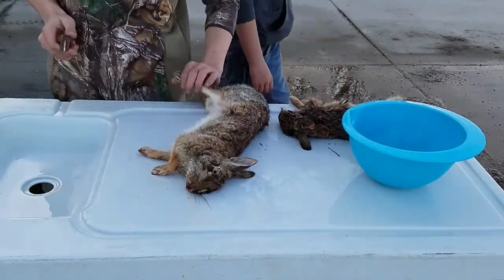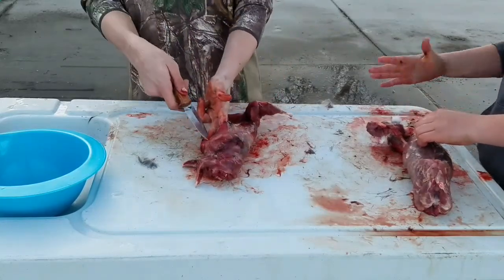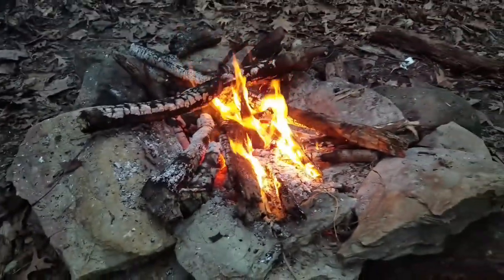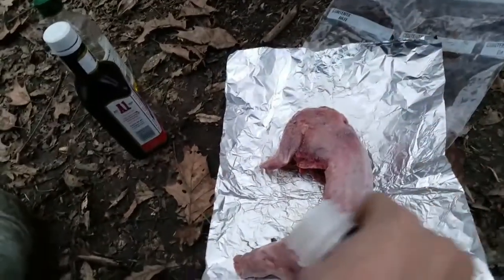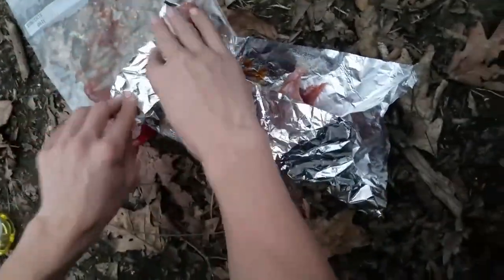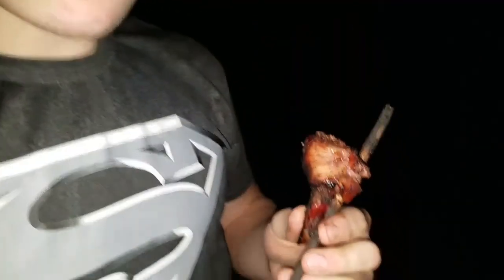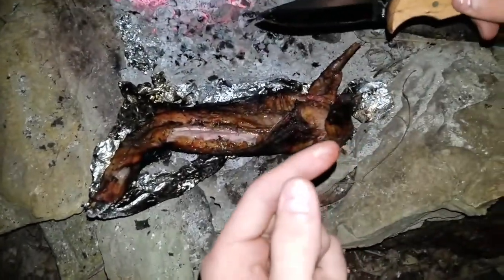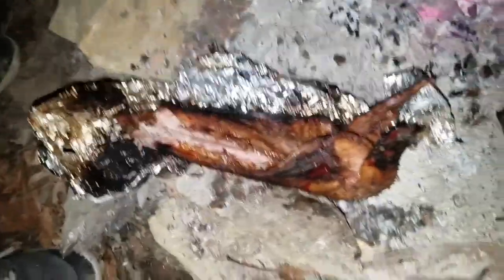(GRAPHIC) Bowhunting Rabbits! Catch and Cook!